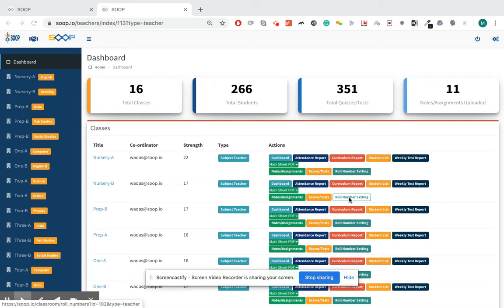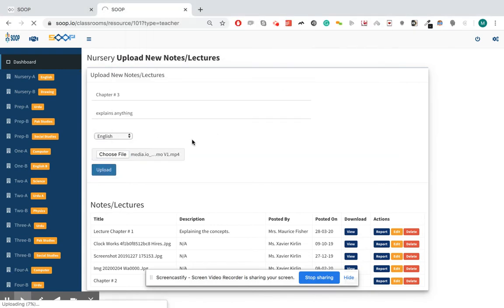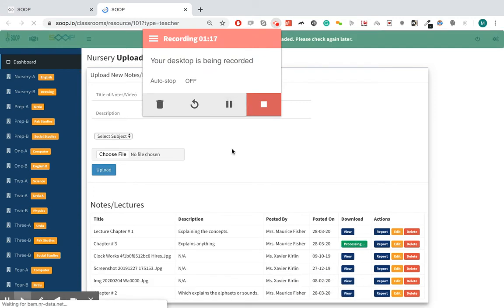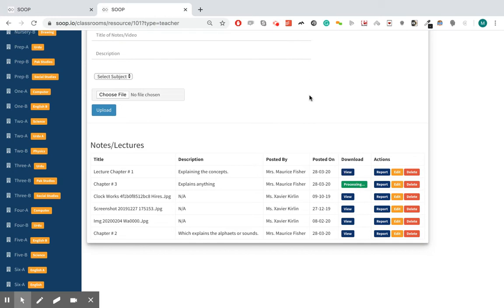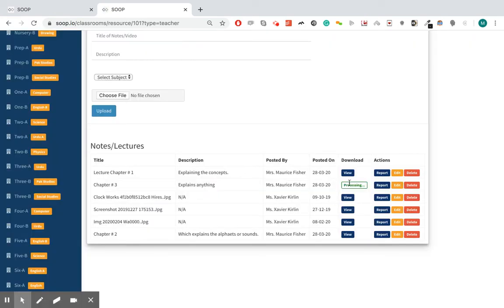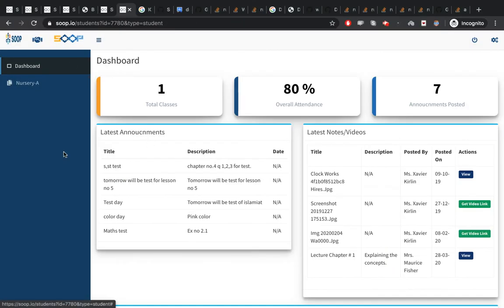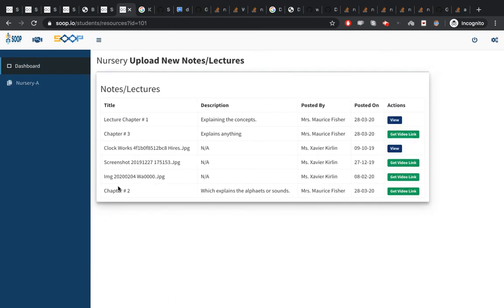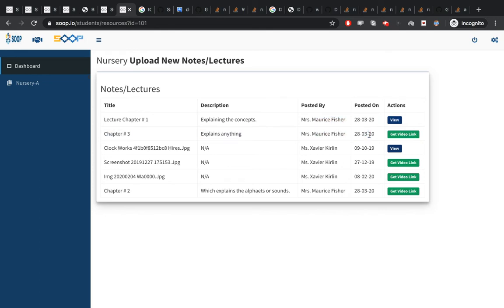How to Upload Video lectures From Teacher's Portal